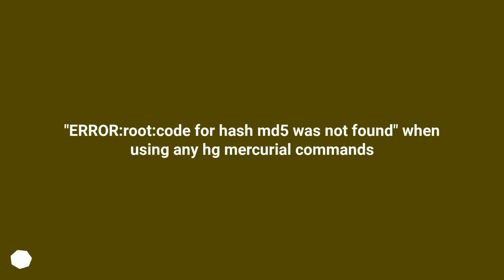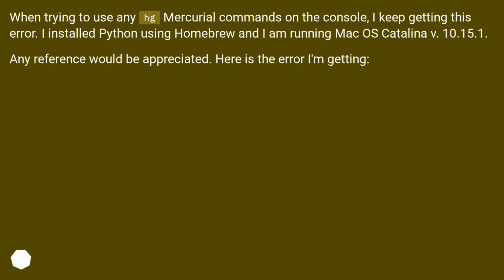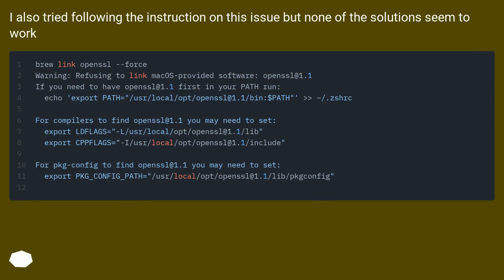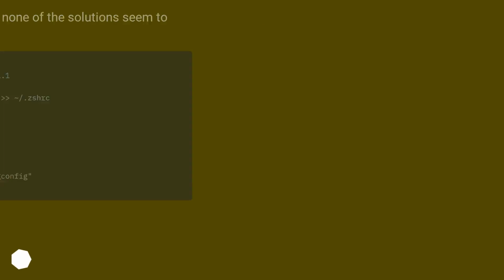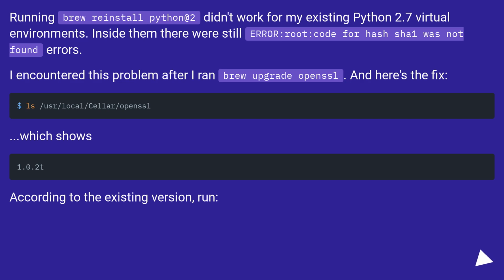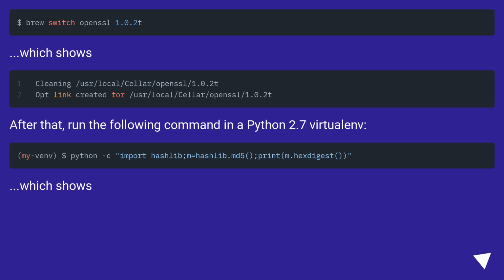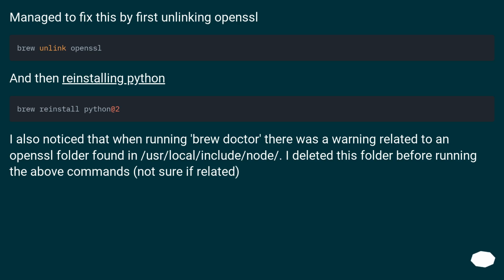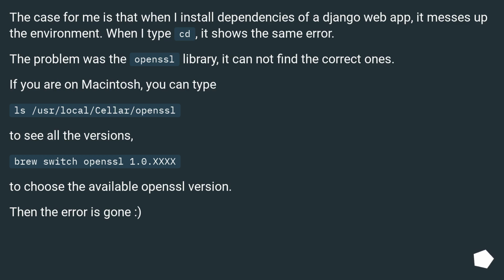"ERROR:root:code for hash md5 was not found" when using any hg mercurial commands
Chapters
00:00 Question
02:17 Accepted answer (Score 713)
03:23 Answer 2 (Score 100)
03:53 Answer 3 (Score 53)
04:32 Answer 4 (Score 39)
04:51 Thank you